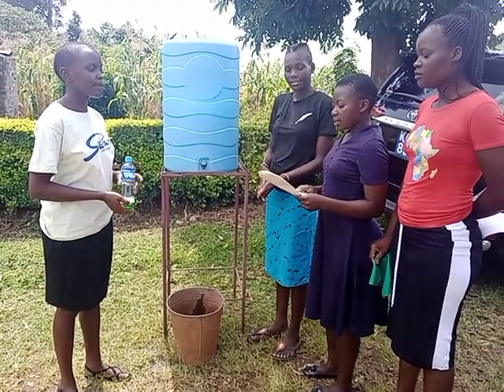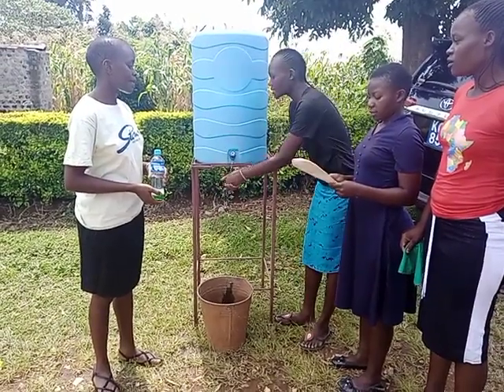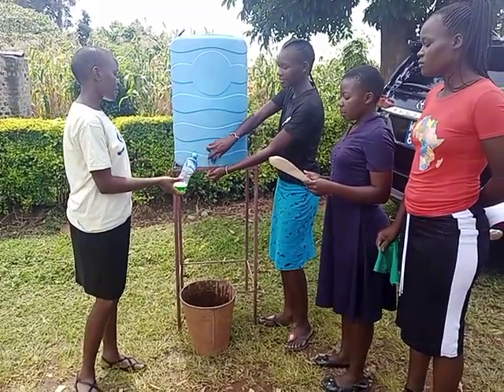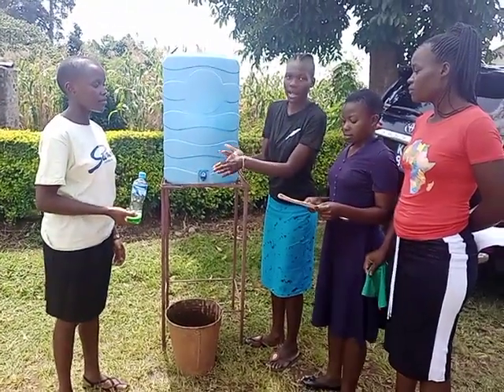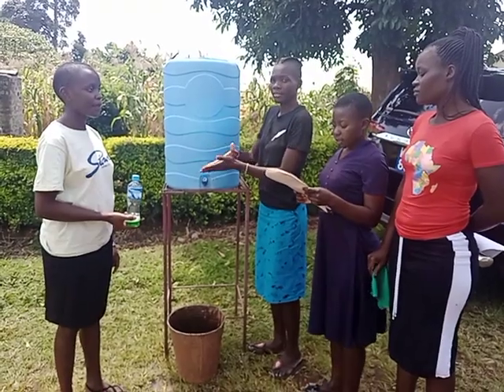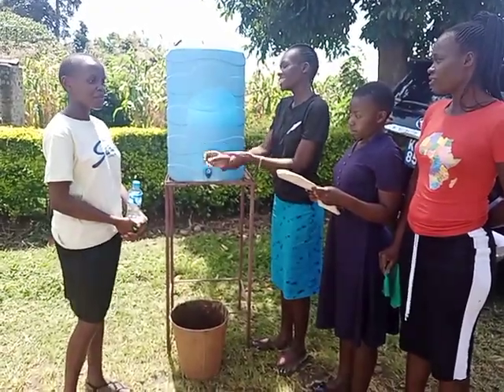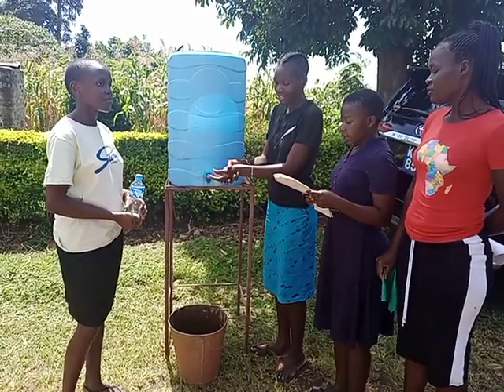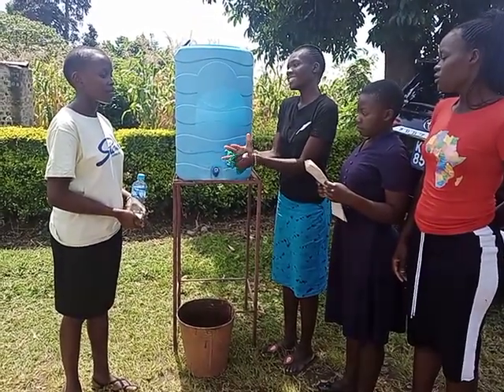Handwashing and it's importance